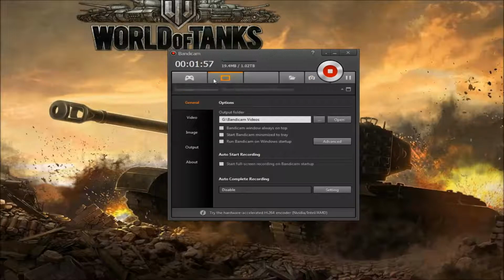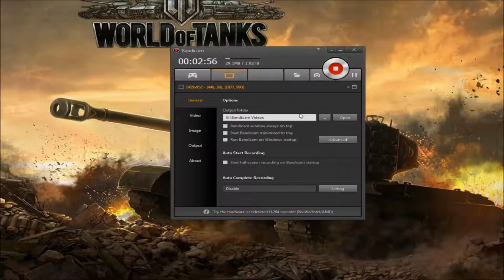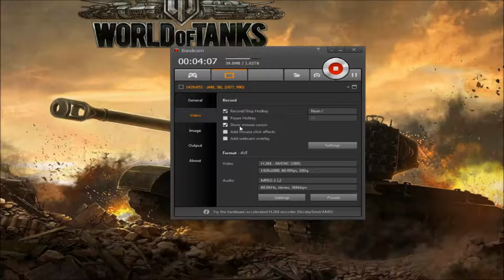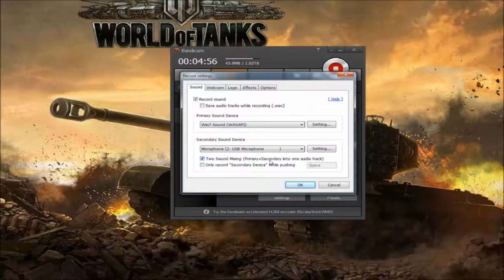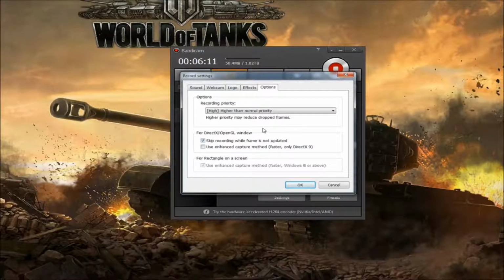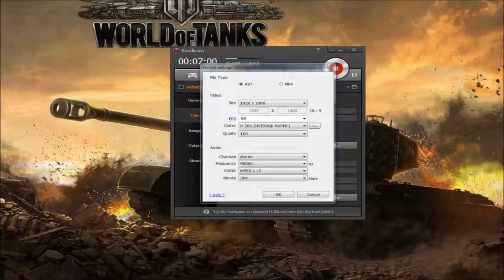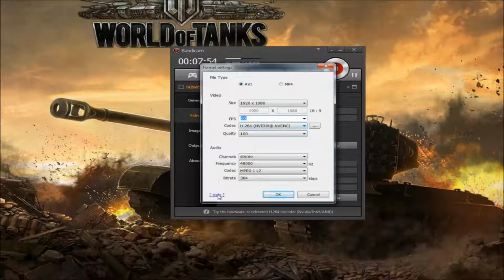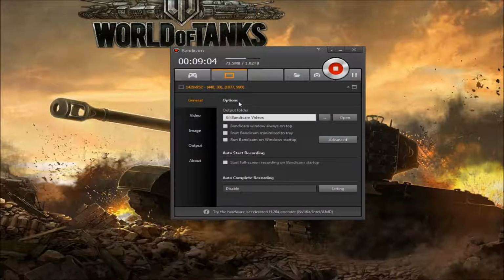How To Use Bandicam (Globs Version)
Just a quick insight into how i've set up my recording software :D

Stay Safe
Globbits